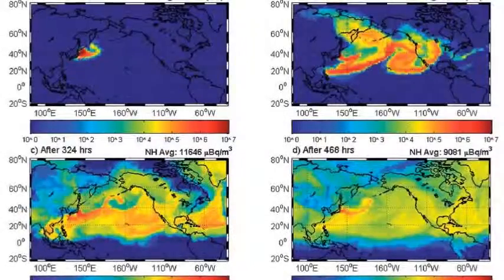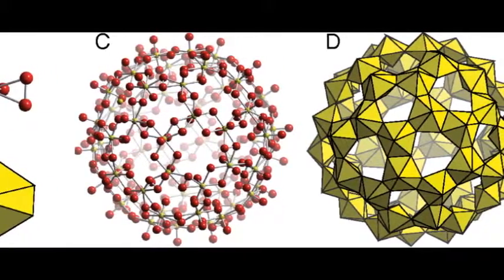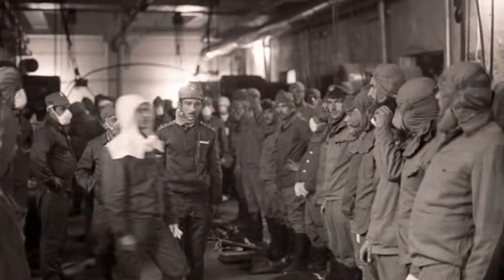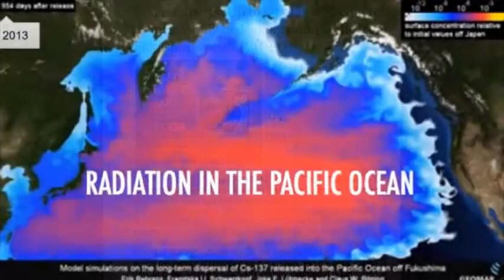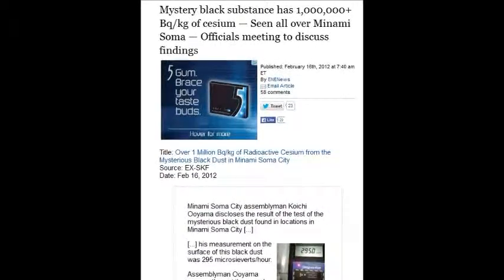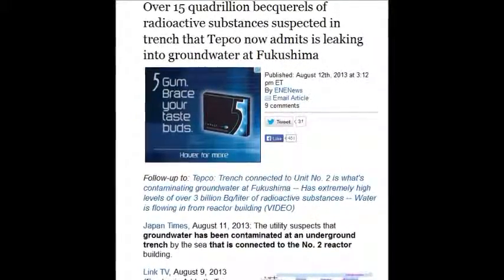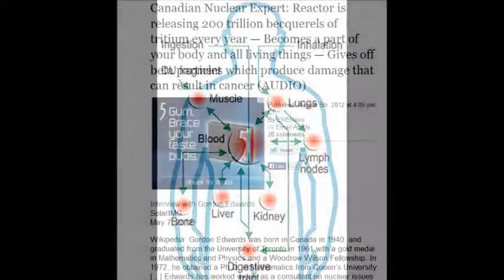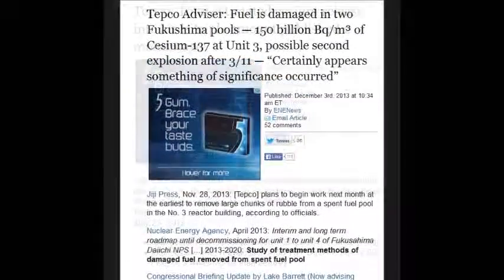Fukushima Death Awaits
Download 2000 plus pictures taken by The Fearless Fukushima 50
Special broadcast on the conditions at Fukushima and its present and long-term threats with host Gary Null, and experts Arnie Gundersen, Helen Caldicott, & Harvey Wasserman..
This is about how saltwater makes little nuclear engines that look like buckyballs and are not absorbed into water normally and able to travel long distances and last billions of years, its very bad news . Uranyl peroxide enhanced nuclear fuel corrosion in seawater

Model simulations on the long-term dispersal of 137Cs released into the Pacific Ocean off Fukushima
FOIAs Related to Japan's Emergency

The deathstreams have been recorded by canadian Govt depositing the death plumes 9 days later around the entire coast of BC canada and it has continued for almost a 1000 days
DCA - recent write up and links to 2 videos DCA Cancer killer - Dichloroacetate: University of Alberta Doctors Discover A Cure For Cancer